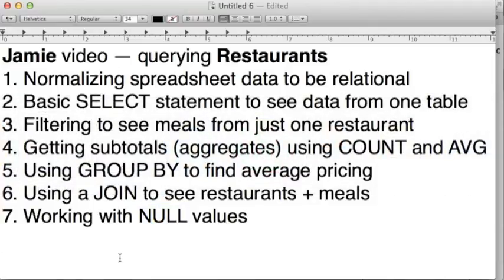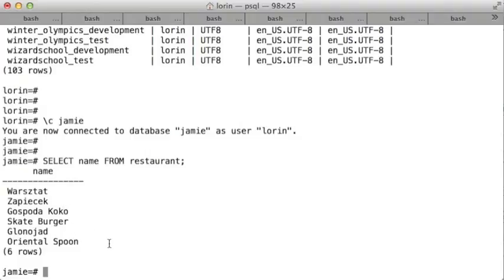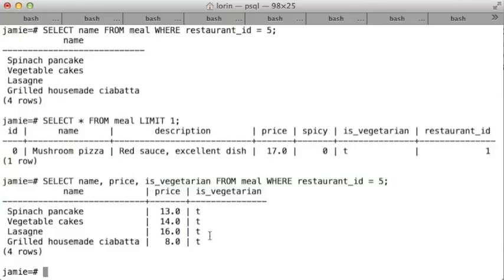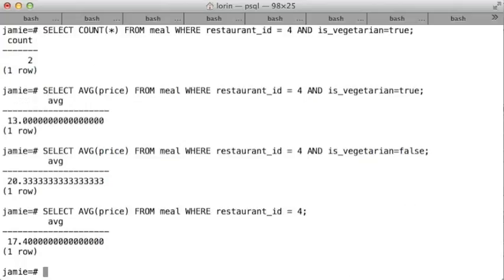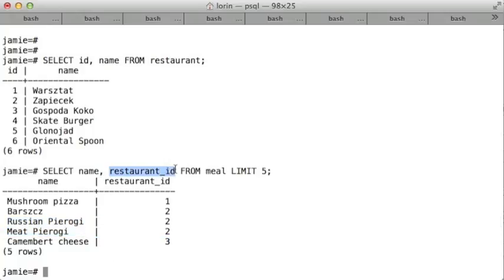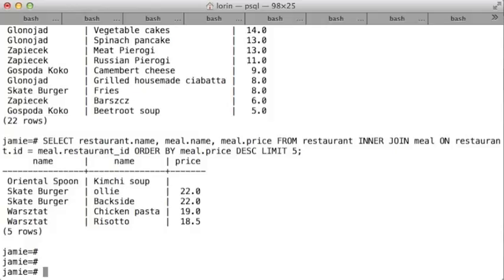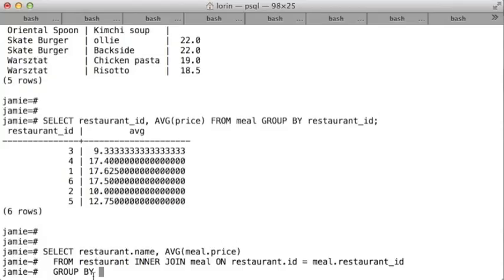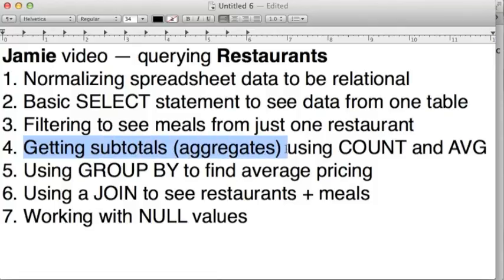Learn the basics of SQL with Jamie!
Follow along with us as we see how to query data from two related tables.  You'll see the basics of the WHERE clause, GROUP BY, and JOIN, plus a little about how to work with NULL values.